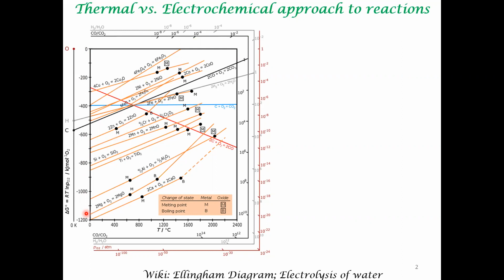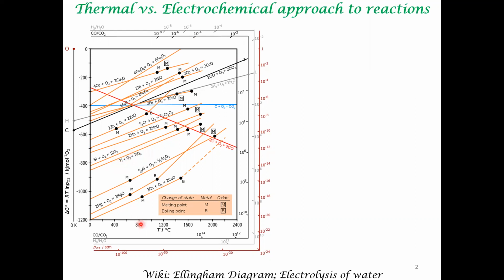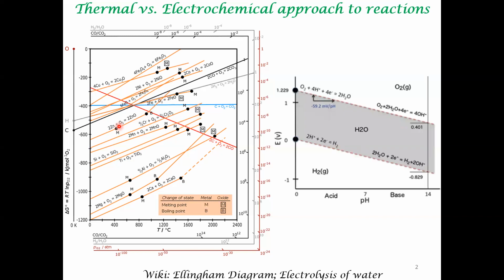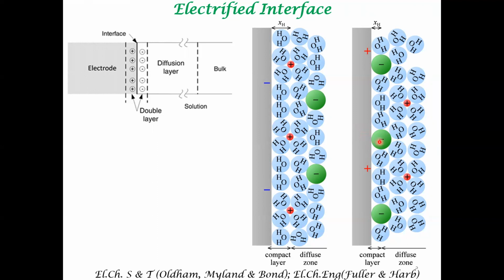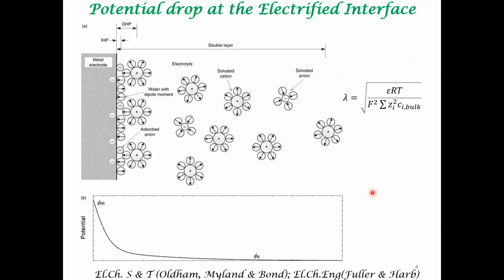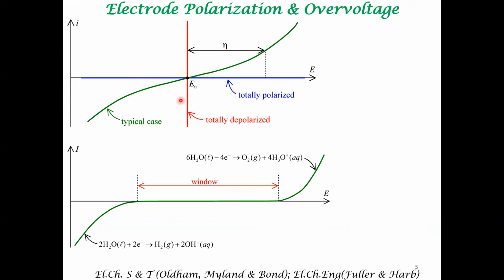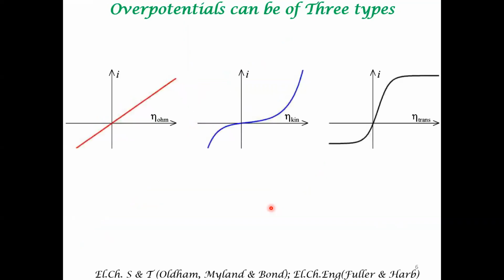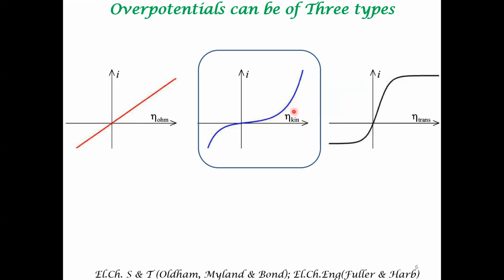Summary & Clarifications on Kinetics and Double Layer Introduction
The lecture on "Kinetics and Double Layer Introduction" is summarized and the points addressed during the discussion session are consolidated.